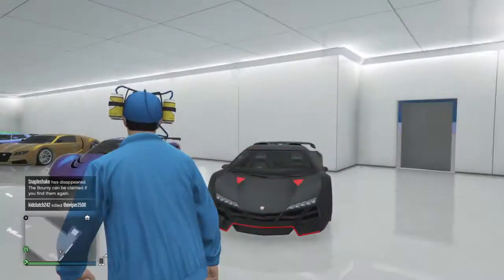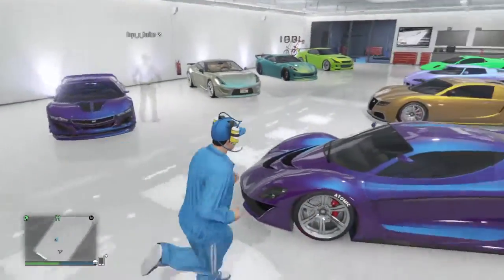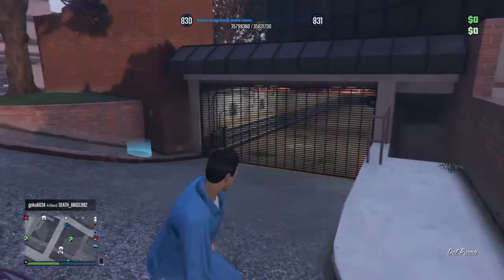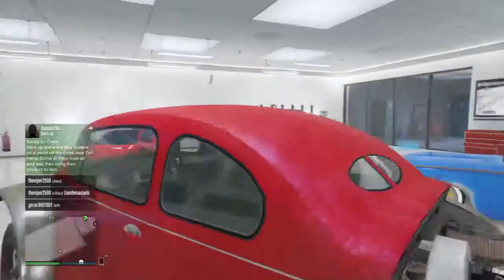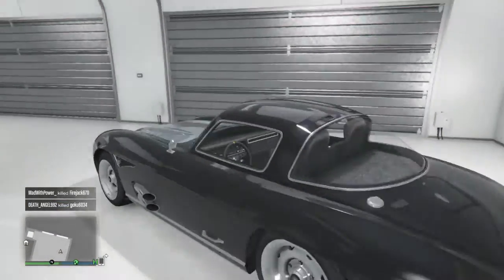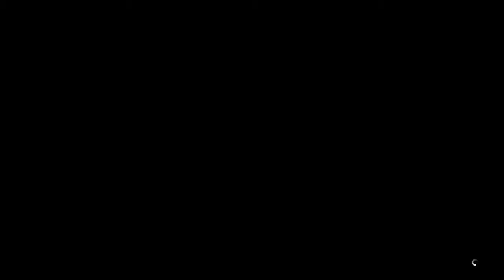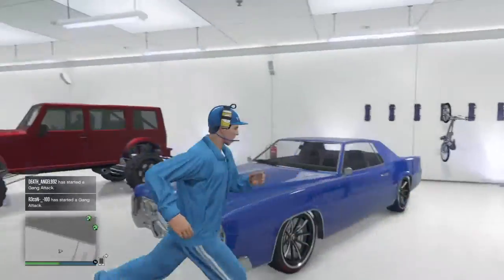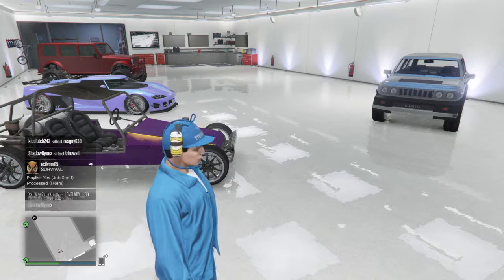Garage tour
Enjoy d